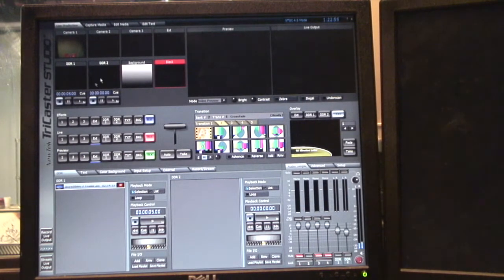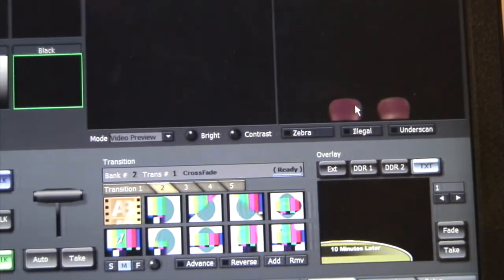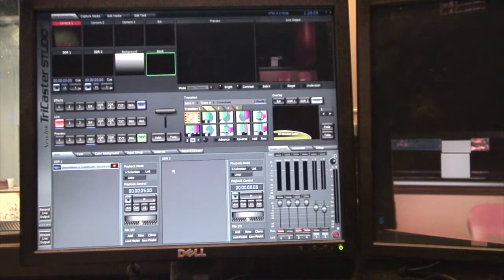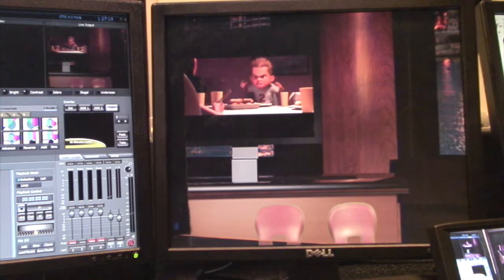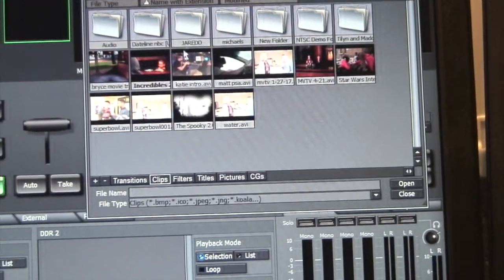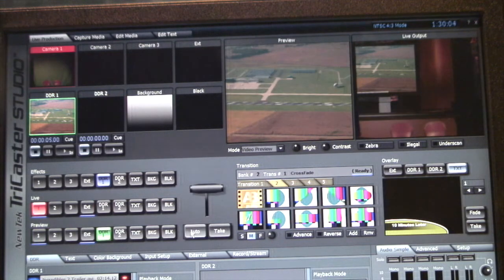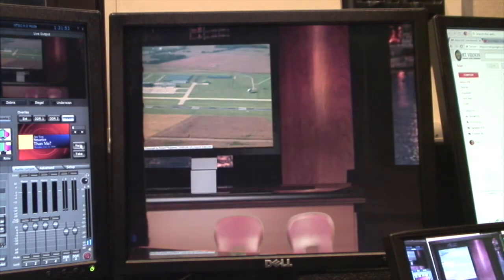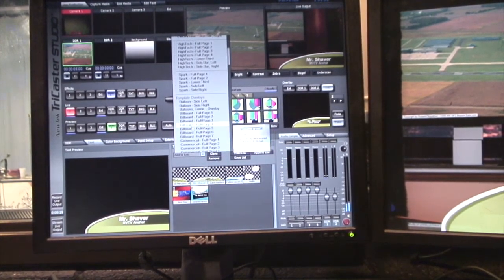MVTV Lab 6: Tricaster Studio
Presented by Mr. Shaver